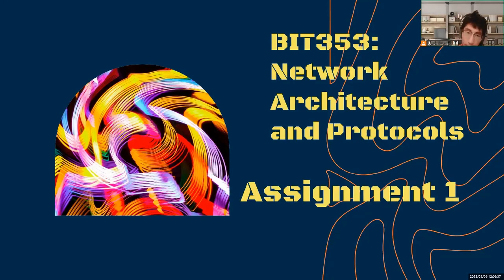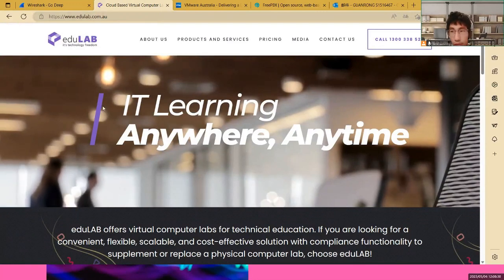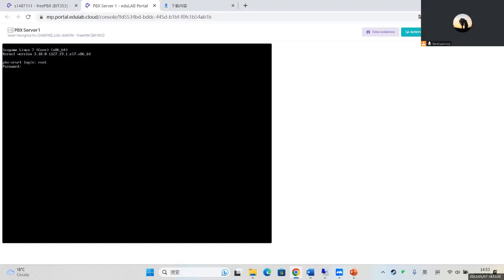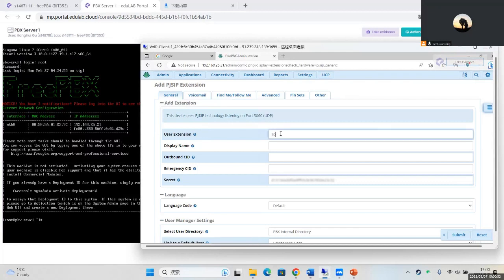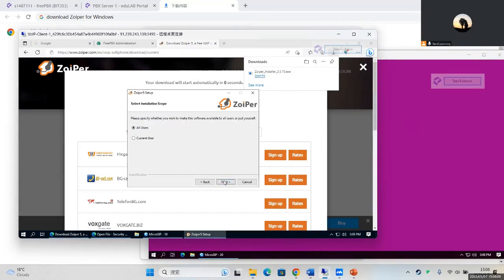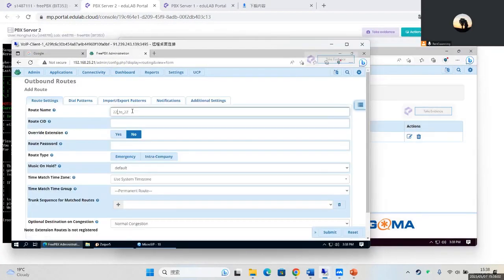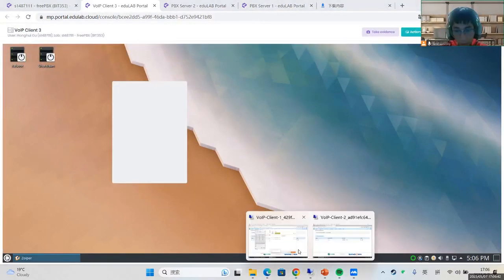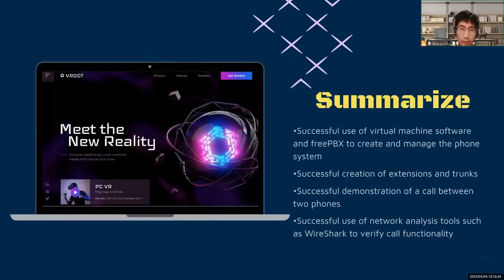Guanrong Ren s1516467 Ass1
Ass1 BIT353